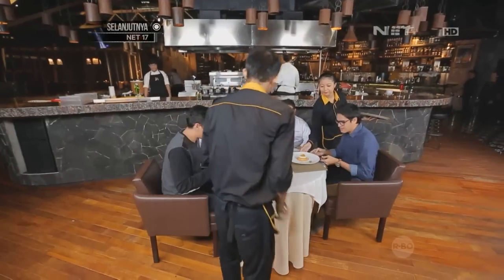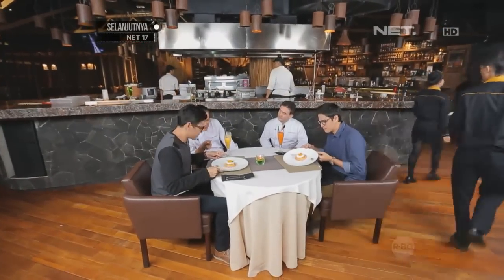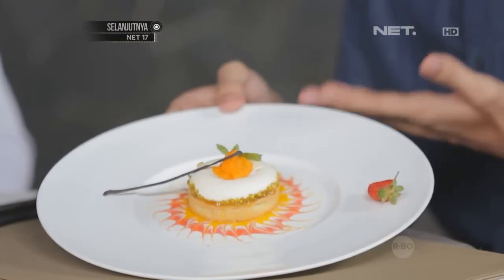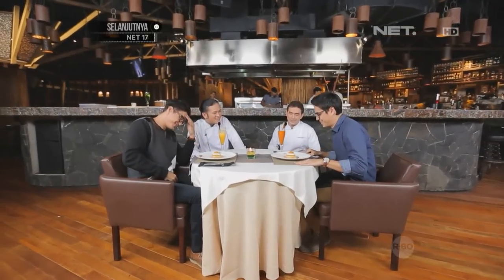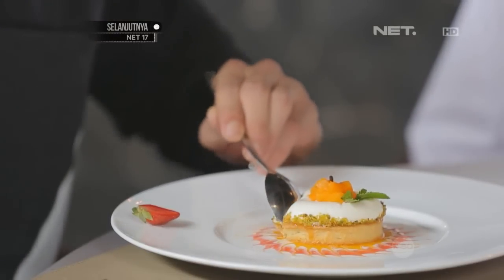Chef's Table - Marcel dan Mischa Chandrawinata - Pannacota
Chefs Table adalah Cooking Show oleh Chef Chandra yang dikemas dengan tampilan Fancy Food ditambah reality, dimana Chef Chandra akan invite langsung guest (Artis dan Public Figure) untuk hadir di Chefs Table.